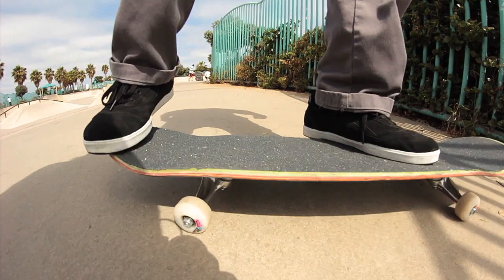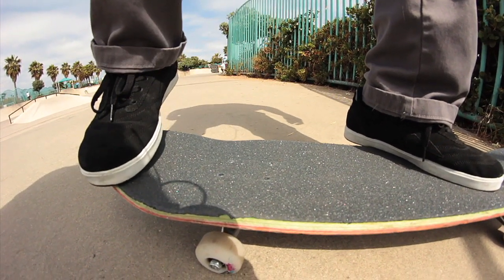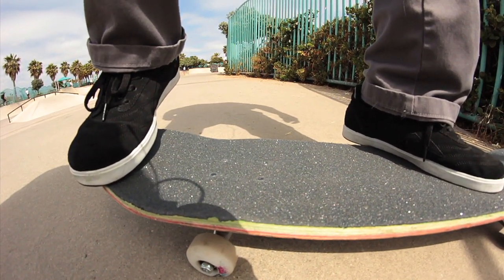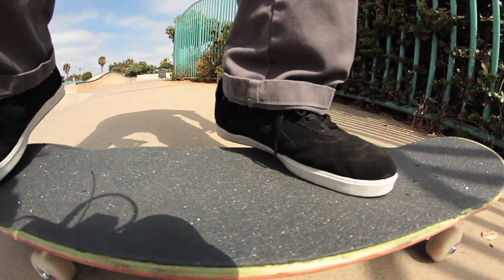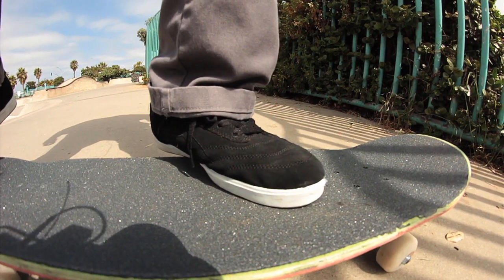How-To Skateboarding: Bigspin Flip With Reuben Barrack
Today Reuben Barrack shows you how to do Bigspin Flips.

WARNING!